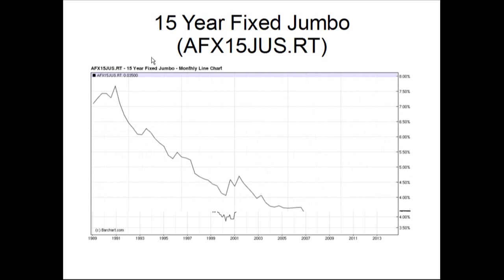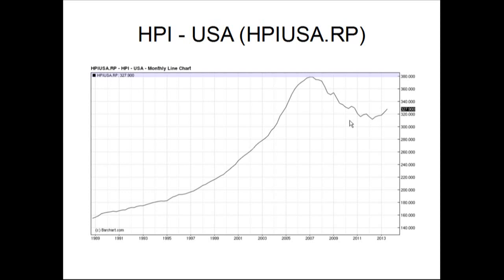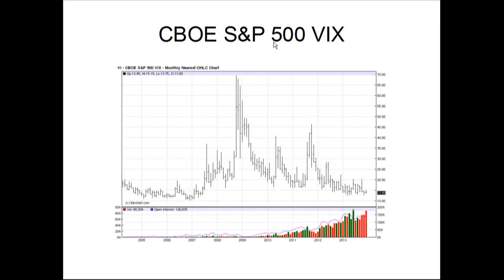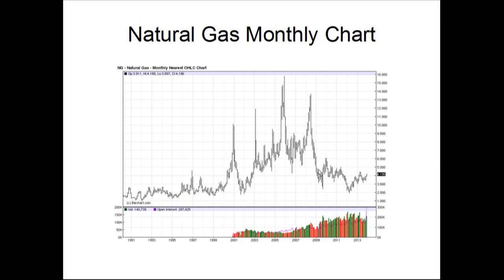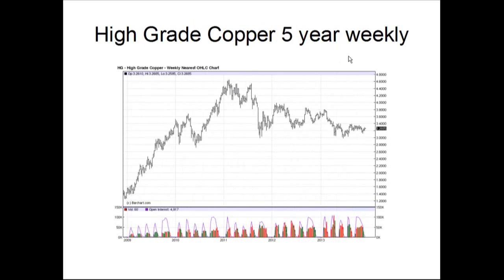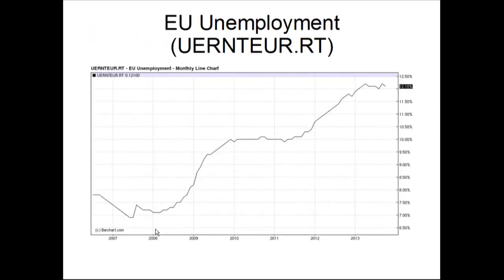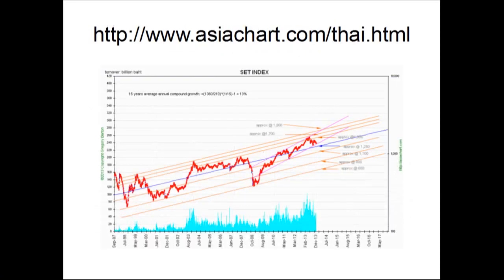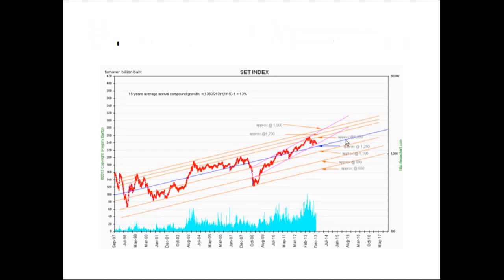Oak Trader Report 8th december 2013